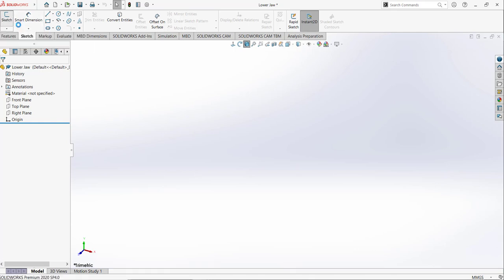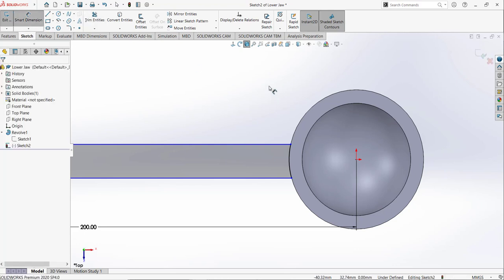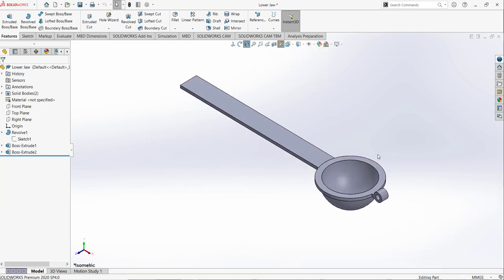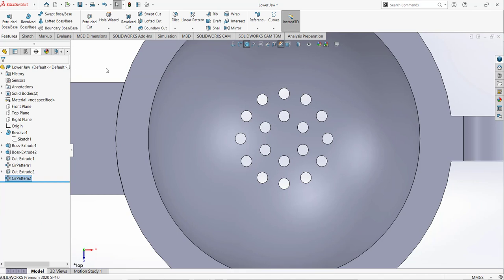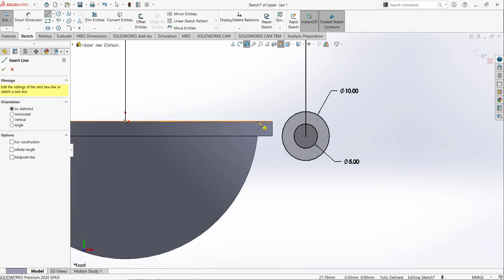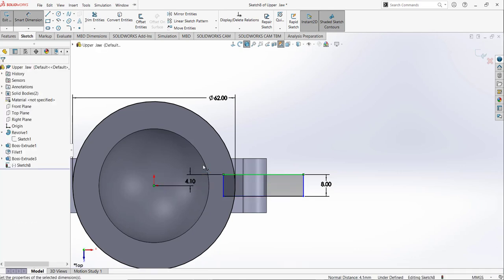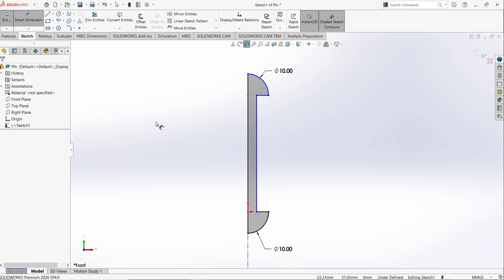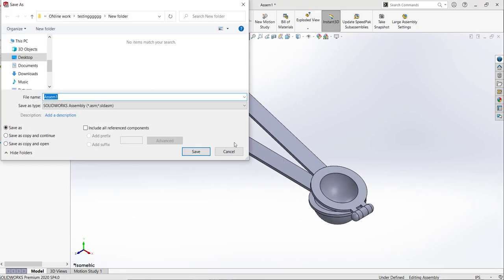SolidWorks Tutorial for beginners-Lemon Juicer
Lemon Juicer design is drawn in SolidWork.